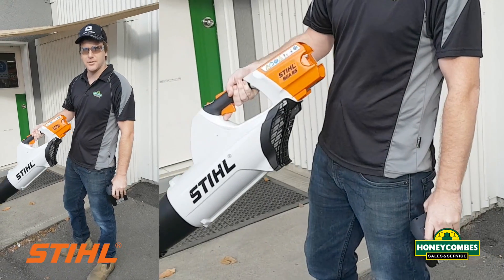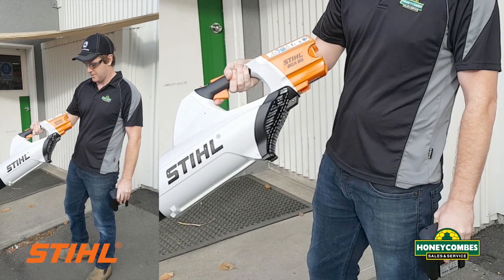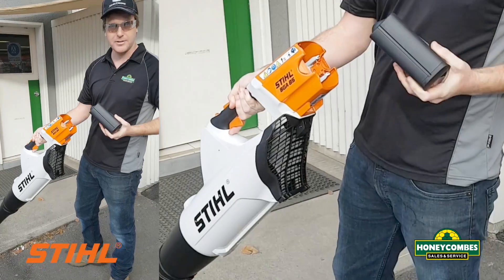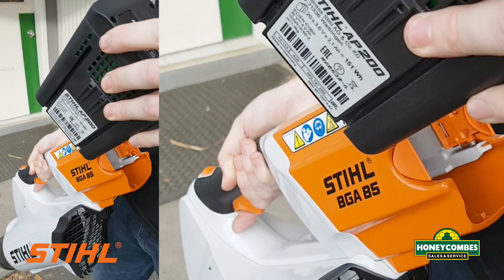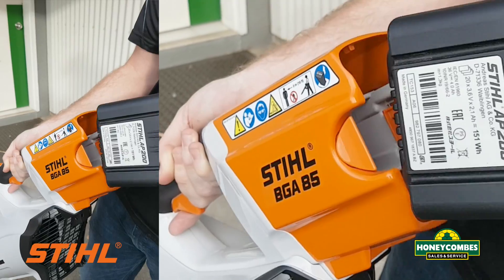STIHL Cairns BGA85 Air Blower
Come in and see the whole range of STIHL solutions
23 Supply Road, CAIRNS Ph 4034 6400